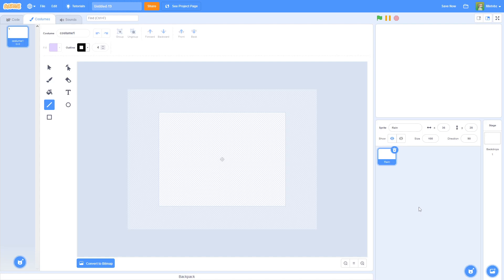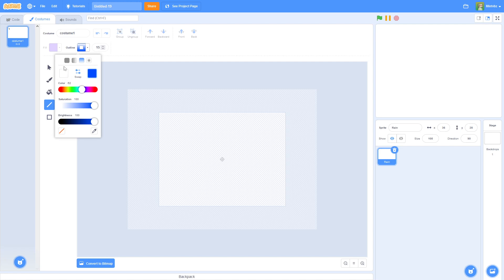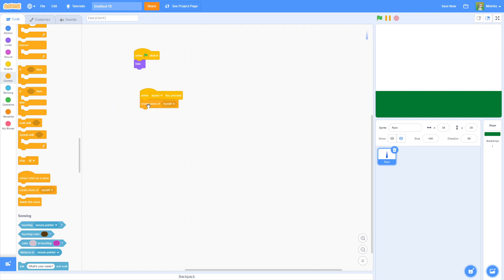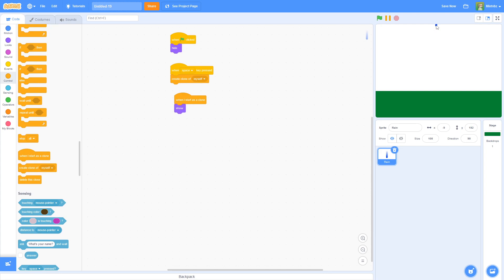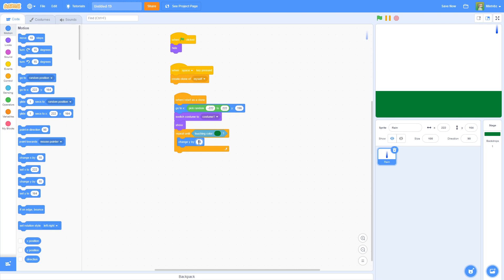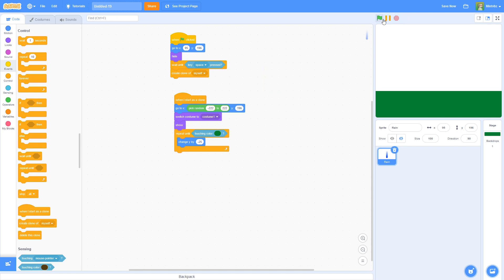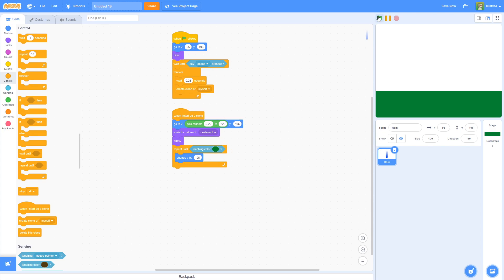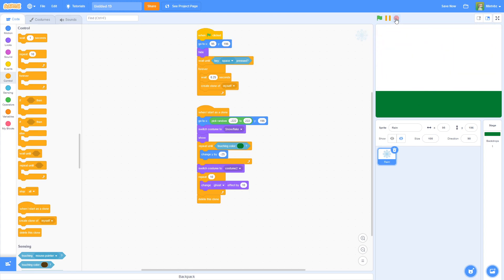Creating Rain in Scratch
Bring your Scratch projects to life with this easy-to-follow tutorial on how to create a rain effect. Whether you're a beginner or a seasoned Scratch user, you'll learn the step-by-step process of adding rain to your games and animations. From understanding the basics of Scratch programming to creating dynamic raindrops, this tutorial will guide you through the entire process. So grab your computer, sit back, and get ready to discover the secrets of making amazing rain animations on Scratch.